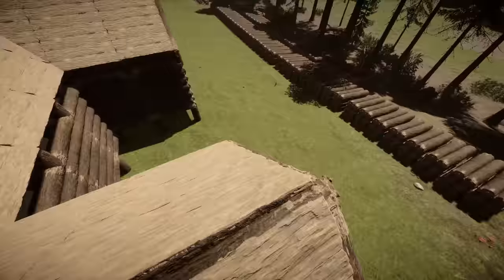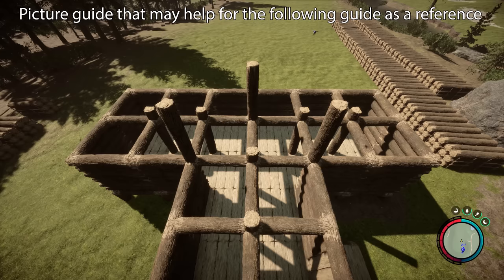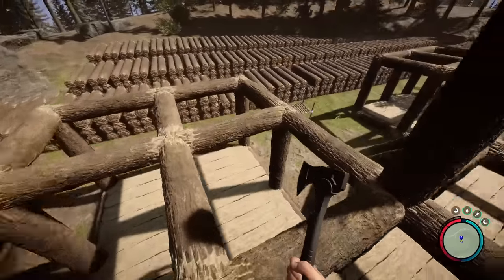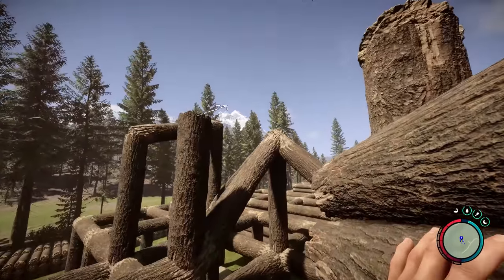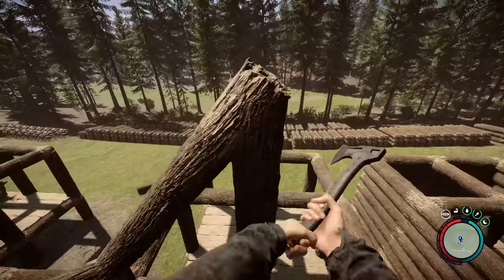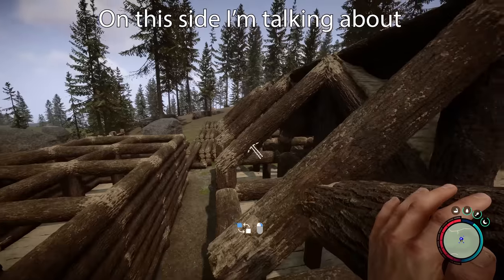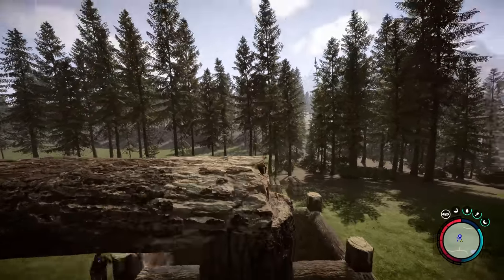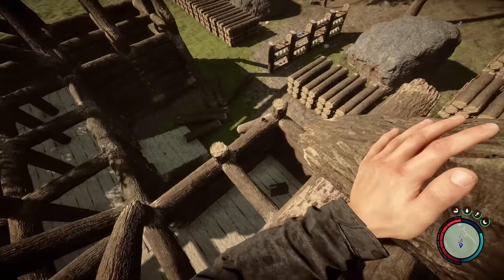How to Build a Cross Gable - Intersecting Roofs | Sons of The Forest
In this video of Sons of The Forest, I show you how to build custom roof cross gables, or gables is what they could also be called.
It allows the roof to intersect with another roof seamlessly.

★Music
► Becalmed - Sea of Thieves (Farket Orchestra Cover)
► Country Roads - John Denver (Farket Orchestra Cover)
► Der Meister - Rammstein (Farket Orchestra Cover)

★Farkets Gear
► Case: Lian Li O11 XL
► MOBO: Asus ROG Maximus VII Hero
► CPU: Intel 10900k (OC to 5.3 Ghz)
► GPU: Asus RTX-3080 STRIX ROG OC Edition
► Drives: 3x ADATA XPG 2TB Spectrix S40G PCIe M.2 NVMe SSD
► Monitor:  LG 48GQ900-B 47.5" 4K
► Keyboard & Mouse: Logitech G910 Keyboard & ROG Pugio II Mouse
► Microphone: Farket Titan - Condenser Microphone